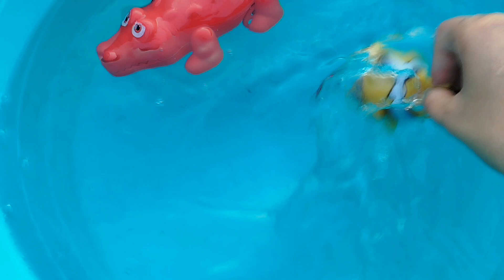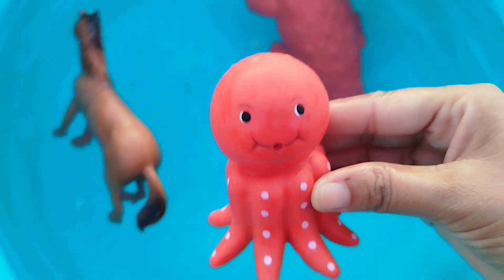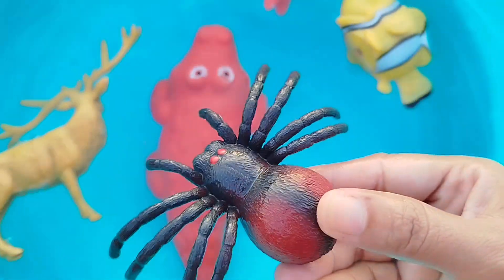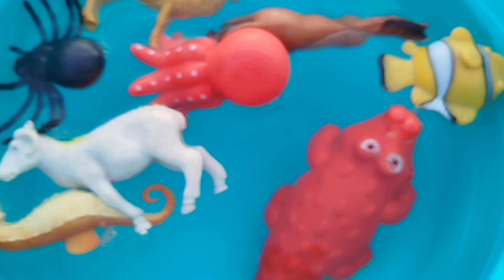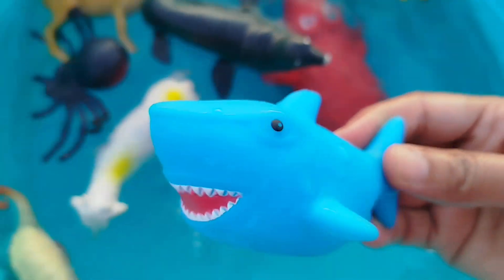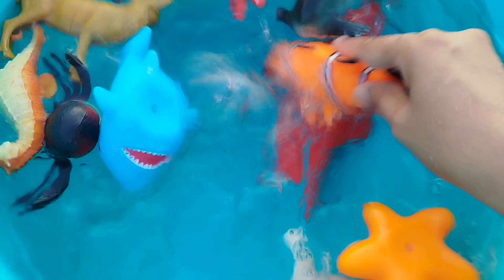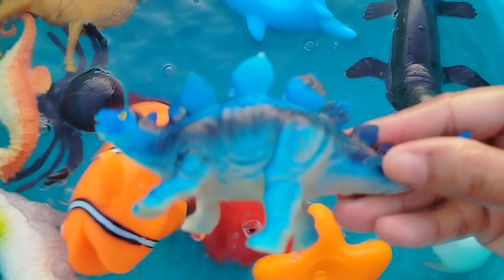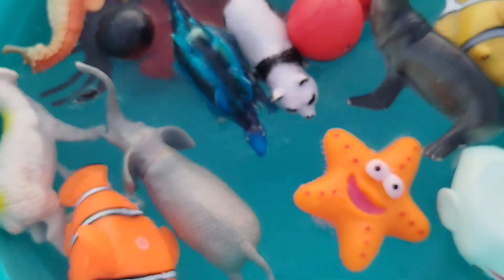River Adventure! 🌊 , animals for kids, Discover Amazing Sea, zoo, wild, Animal Toys for Kids,